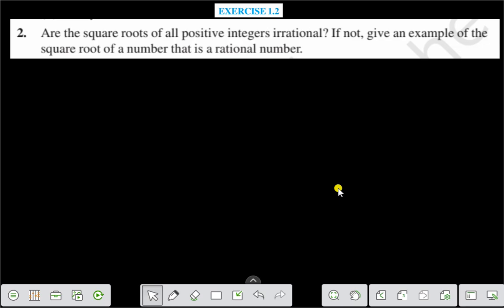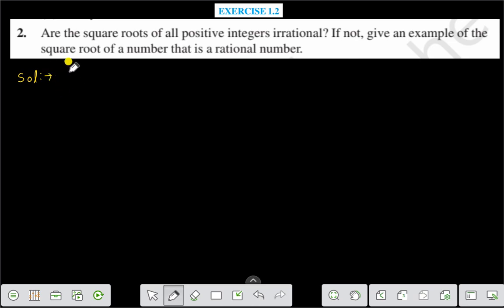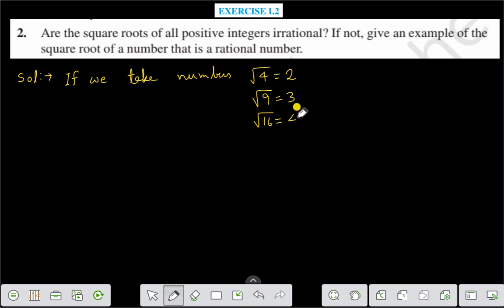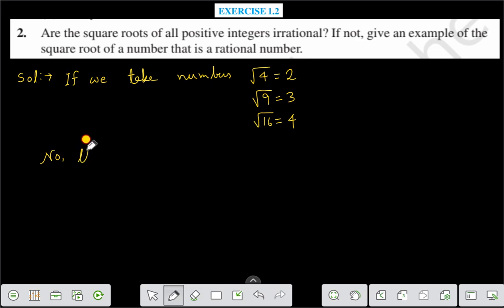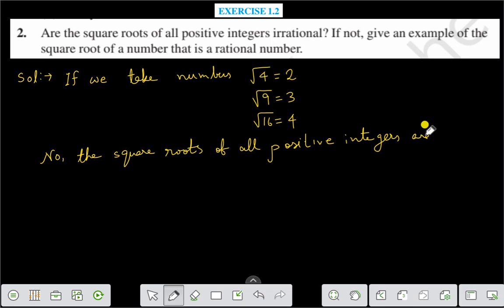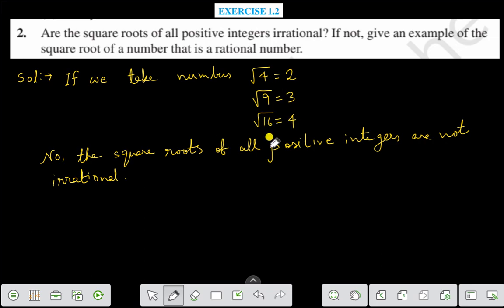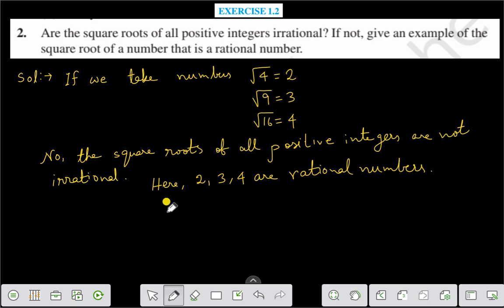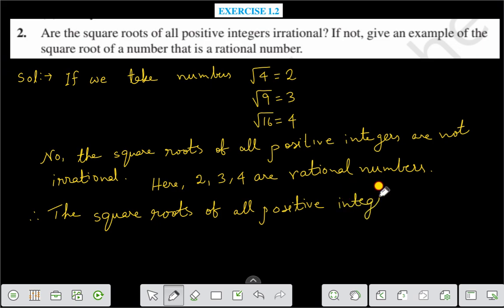EX- 1.2 ,Q.NO- 2 CHAPTER-1,CLASS-9,,NUMBER SYSTEMS,NCERT,CBSE CBSE EDUCARE